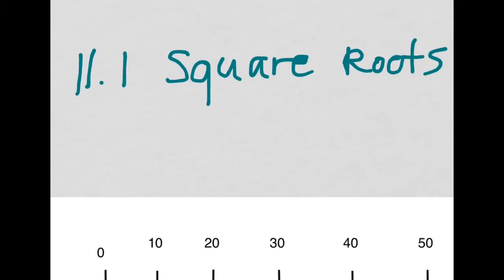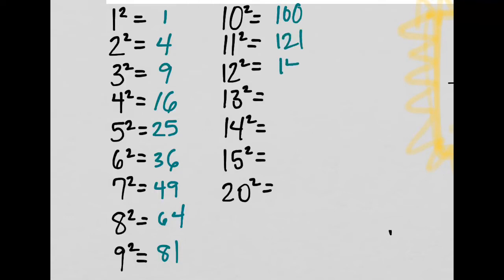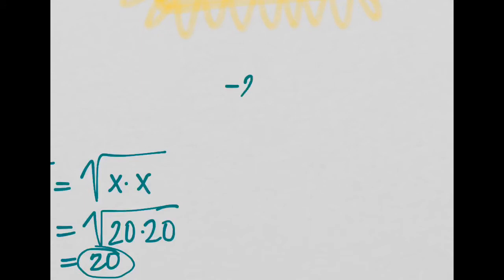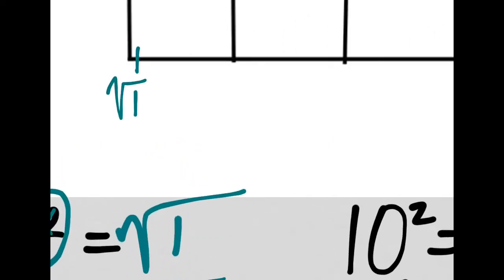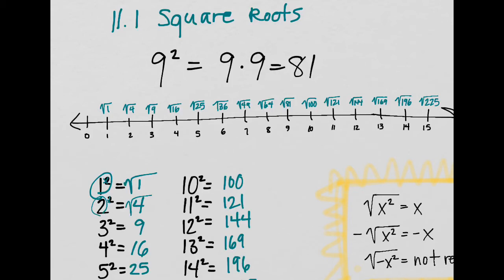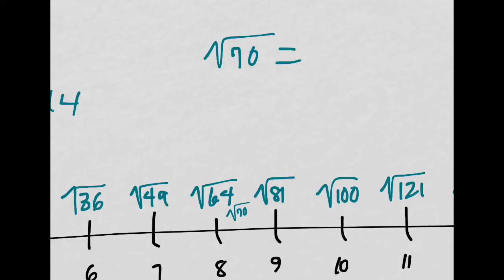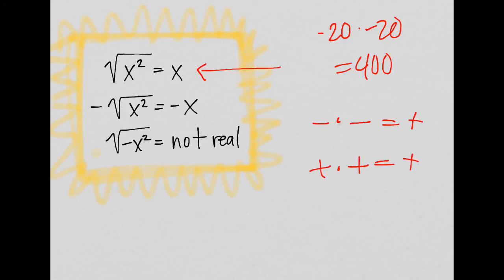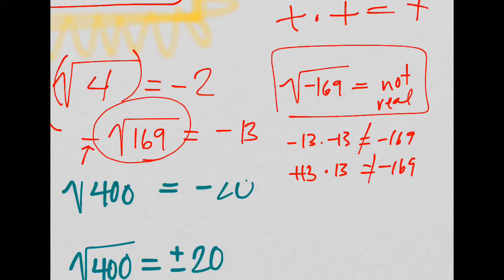Pre Algebra 11.1